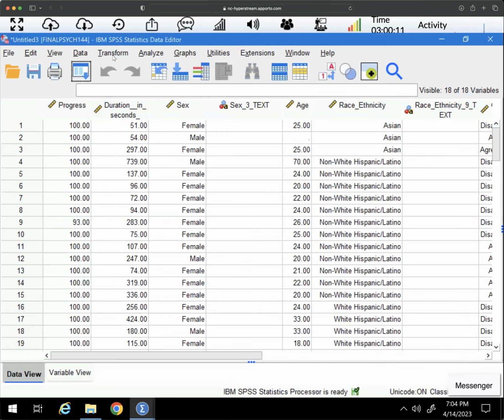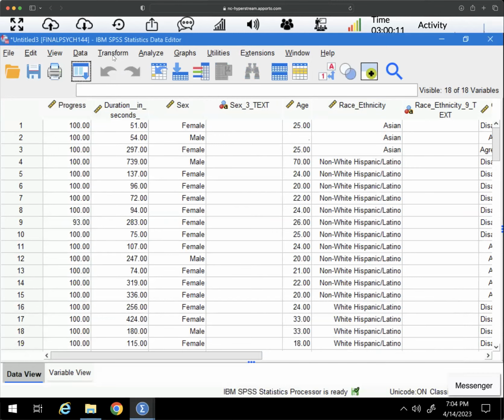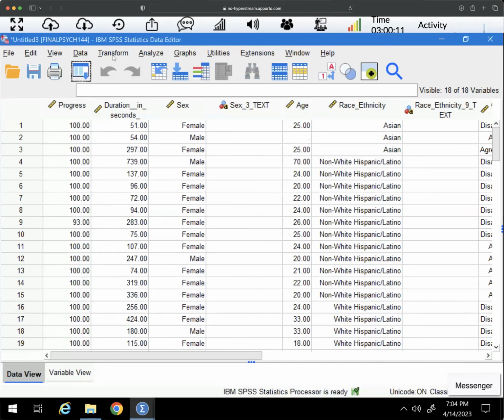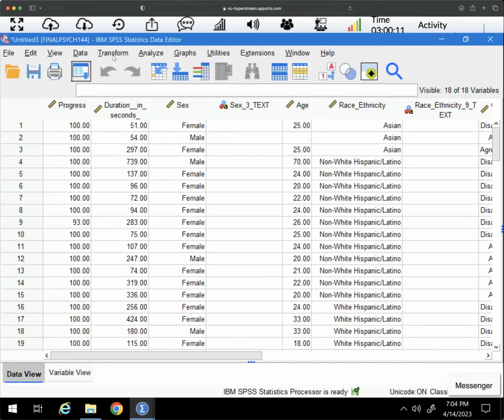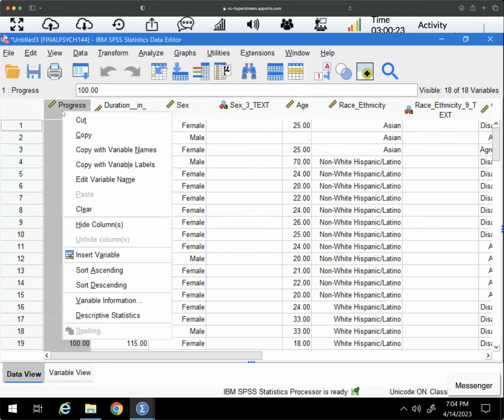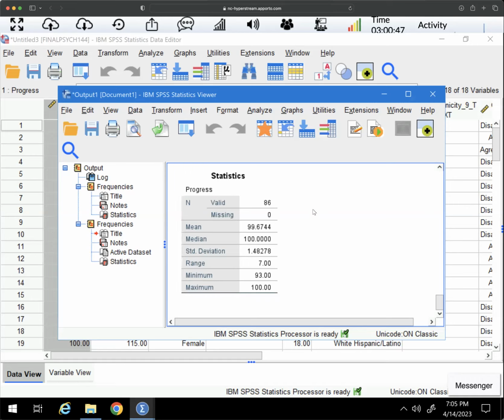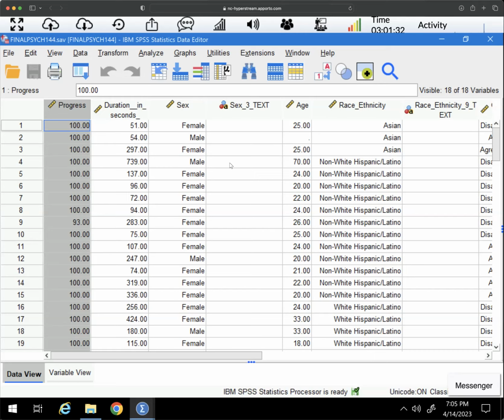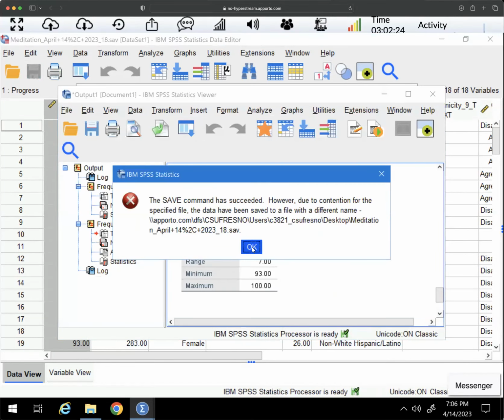Step 5 - Filter your Data!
Congratulations! You have reached the last step! Now you need to create a filtered data set that ONLY had participants who completed the questions for your VARIABLES of INTEREST.